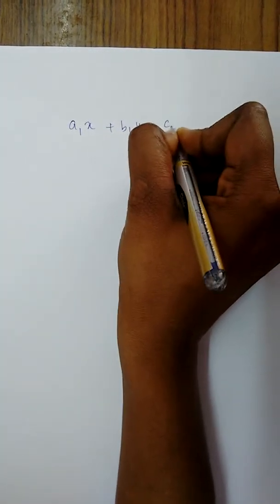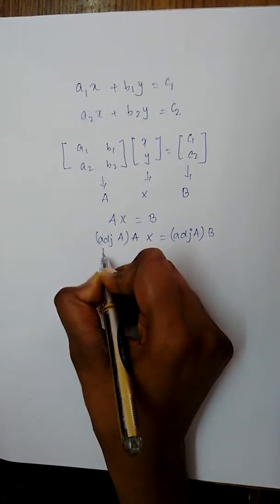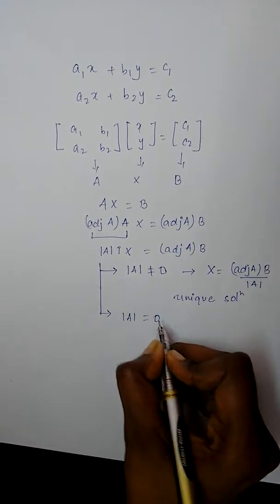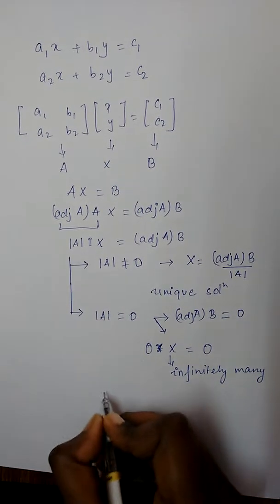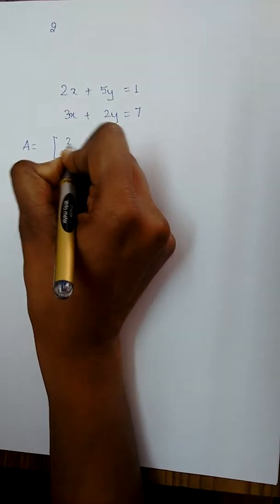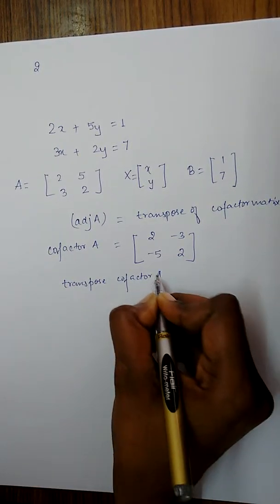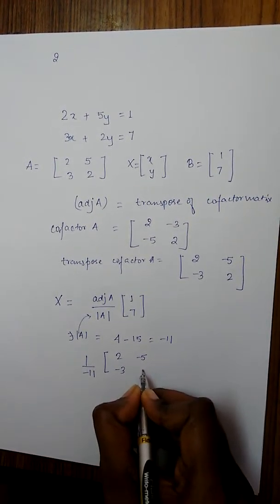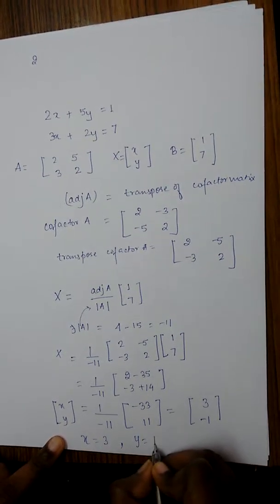Khan Academy Talent Search India 2016: Solving Equations Using Matrices and Determinants